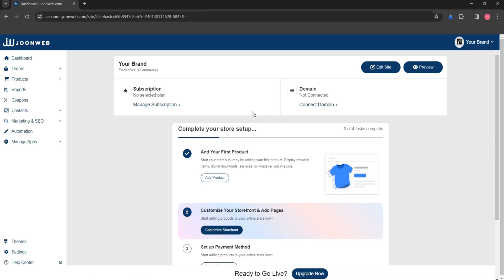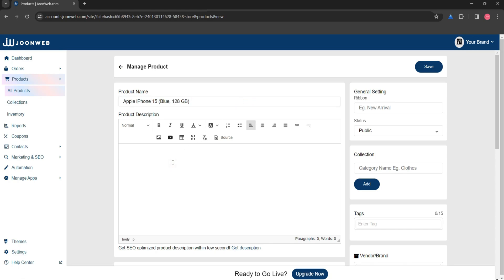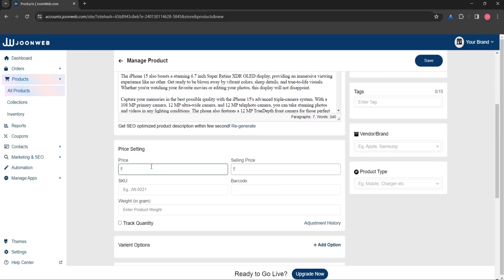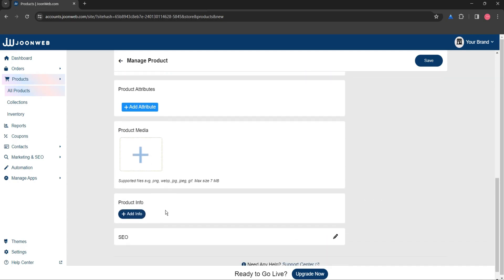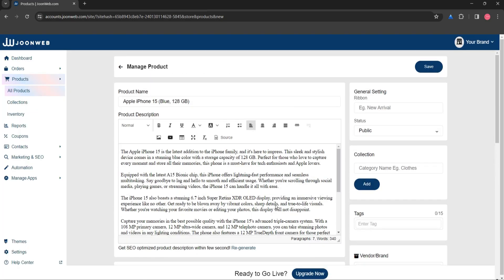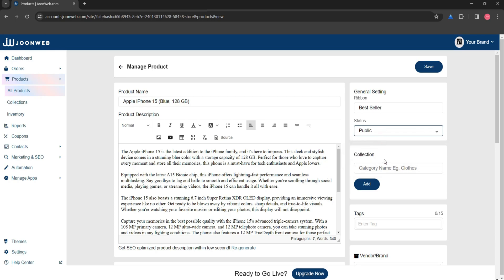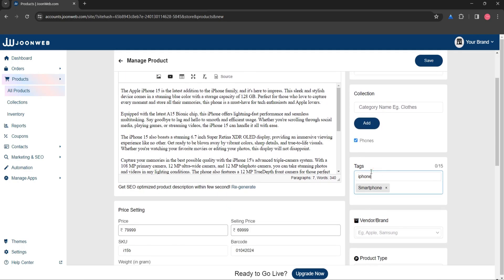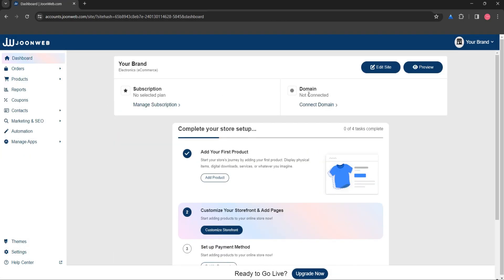How To Add Products In Your eCommerce Website With JoonWeb | English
Topic Covered:
0:00 - Introduction,
0:04 - Add Products.
1:15 - Product Preview.

If you have any query related to this video then ask in comment section.